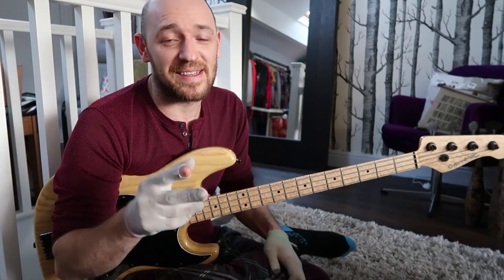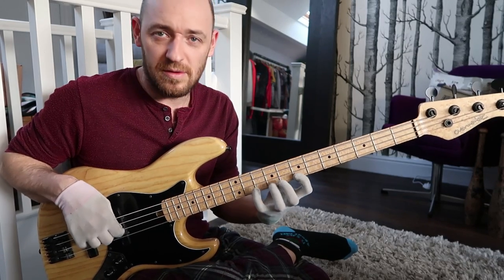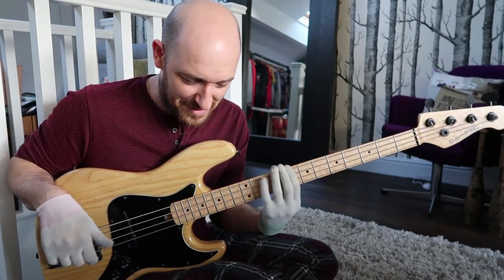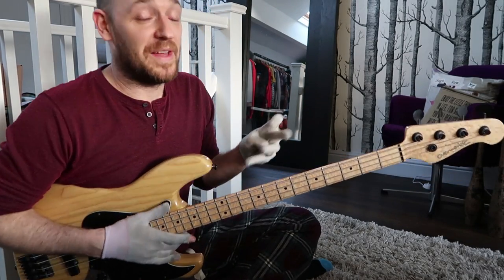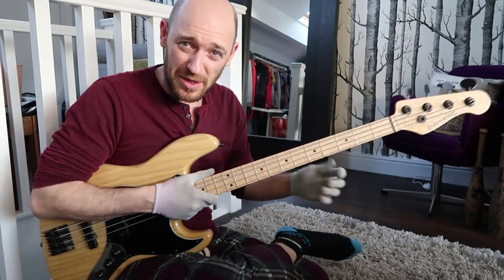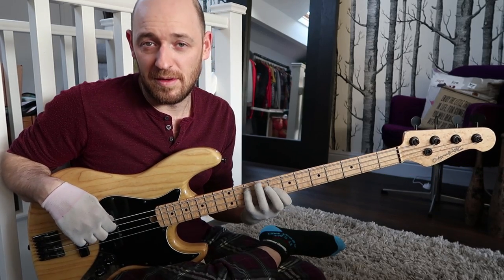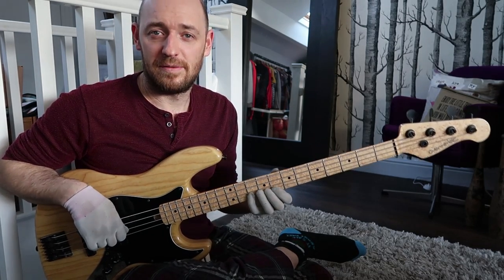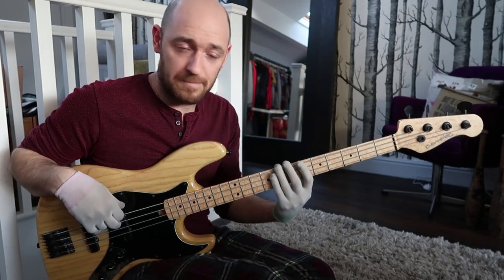How to play epic gospel bass fills...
Ok… let’s talk GOSPEL CHOPS!

We’ve all heard epic gospel players such as Sharay Reed, Justin Raines and Fred Hammond tearing it up with those crazy sounding gospel bass fills…

And let’s get it straight… we ALL want to get those into our playing, right?! ;)

Well, in this lesson I’m going to show you:

How to work those gospel style bass fills into your playing
2 scales you can use to achieve that gospel sound
And an AWESOME exercise that will enable you to get your hammer-ons and pull-offs together (this is a big deal for getting the correct feel within your gospel style bass fills)
Ok… question for you guys…

Who are your favourite gospel bass players… and what albums with them playing on should I check out? As you can imagine… I’m a TOTAL bass nerd and love finding out about what and who you guys are listening too… make sure you let me know by leaving a comment below the video!

Scott :)

PS. If you’re going to be coming along to the London Bass Show this weekend (March 4th and 5th) I’m going to be there with the SBL team… plus we’re going to have our own room and will be running 4 workshops per day with SBL faculty members such as Cody Wright, Zoltan Dekany, Steve Lawson, Phil Mann, Chris May, Stefan Redtenbacher, Geoff Chalmers… and me!

We’re also going to have a meet up on each day too at 3.30pm around the cafe within the show…

It’d be amazing to meet you… so if you’re coming along, grab me and say hi!